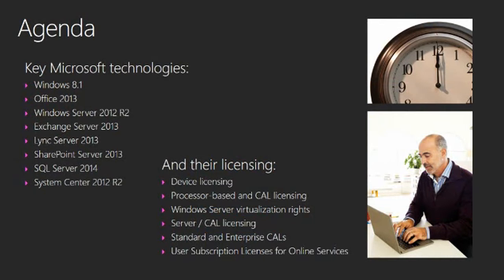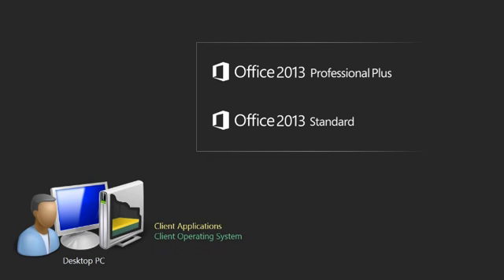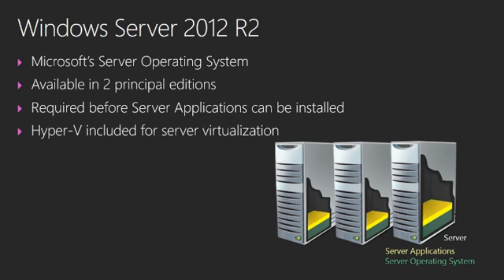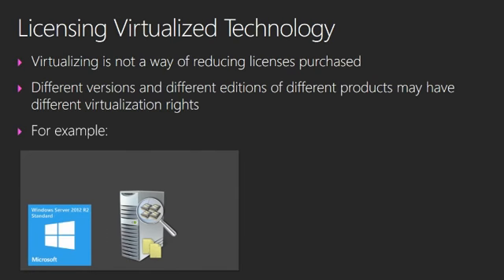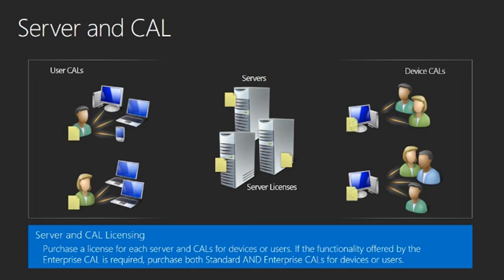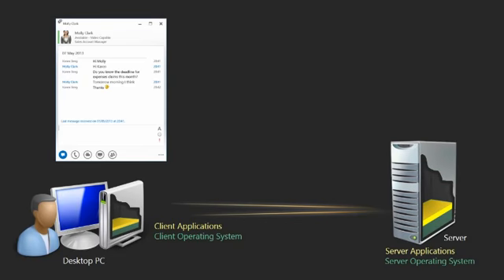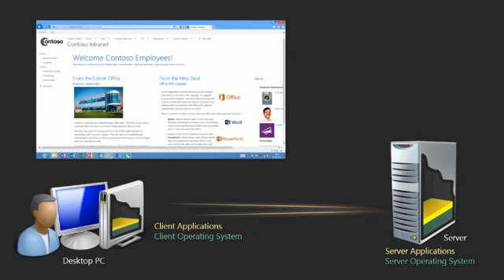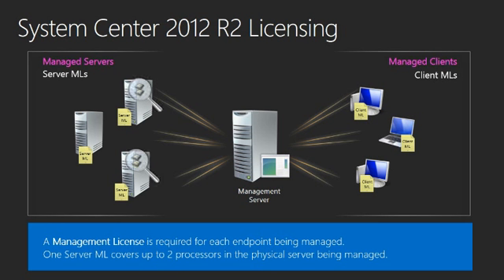MLSS Lite Part 1 FY14 Q4